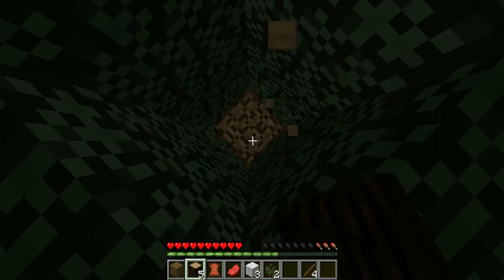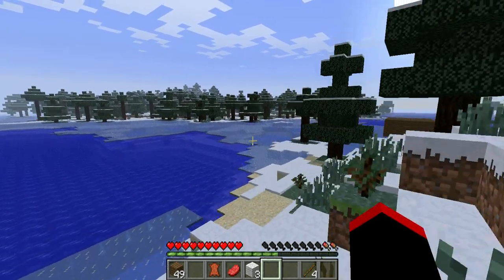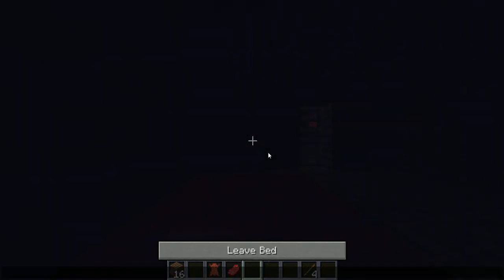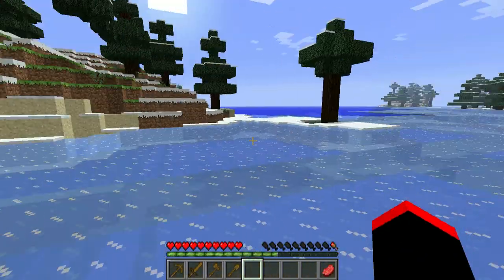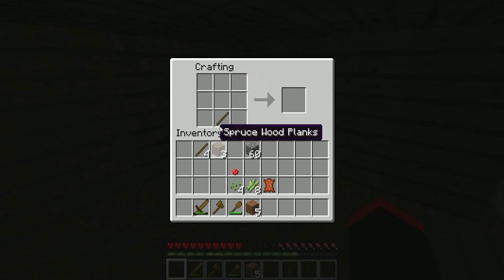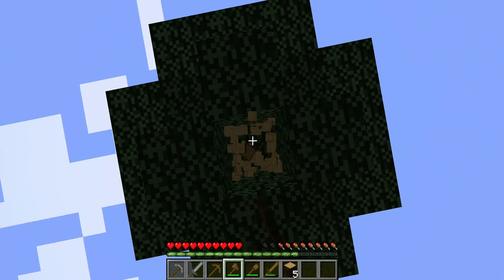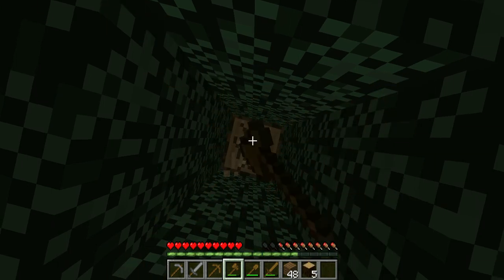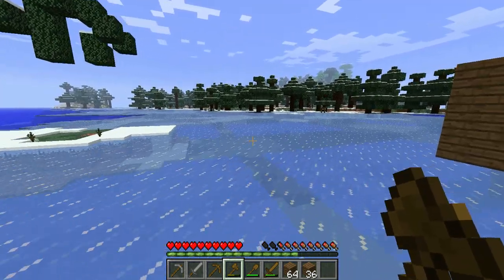Minecraft Series Gameplay (Part 2)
Like+Sub?